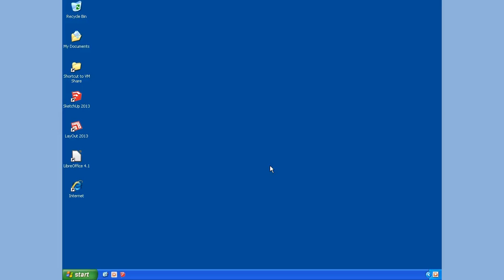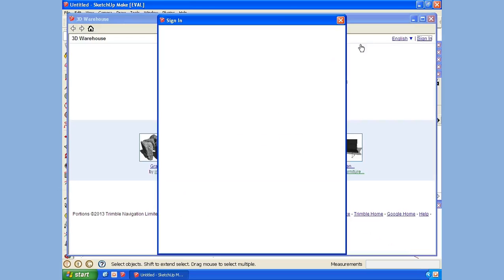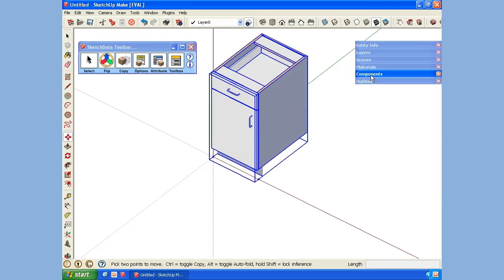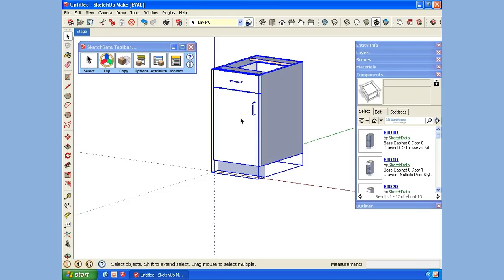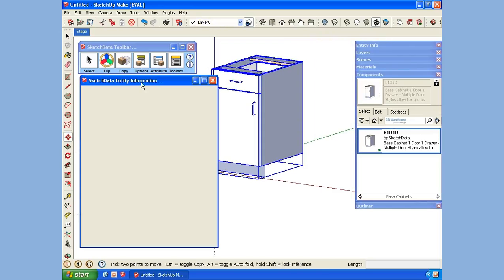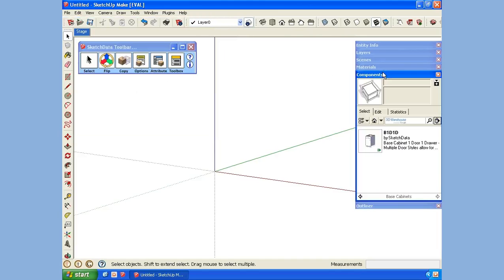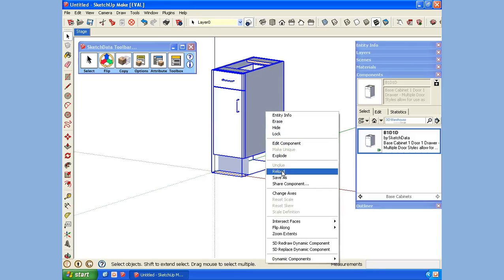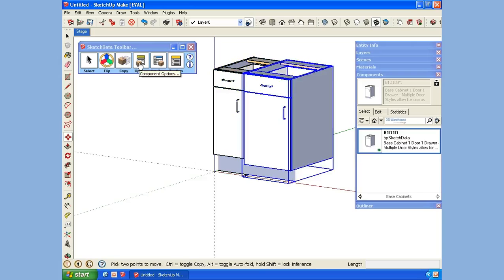SketchUp creating a Cabinet component library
Example of creating your own SketchUp Component Library based on cabinets from the SketchData 3D Warehouse Collection.